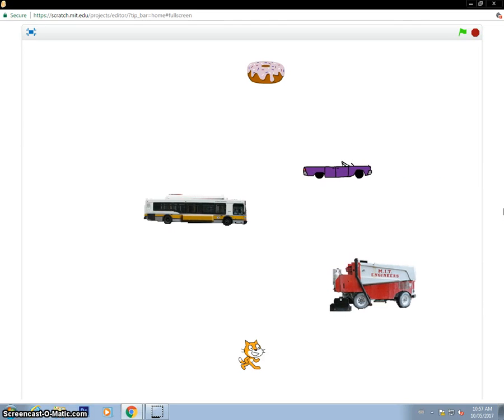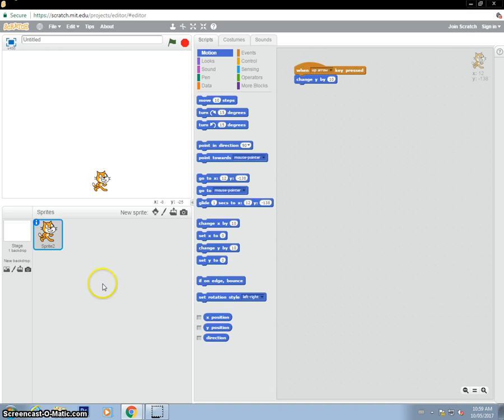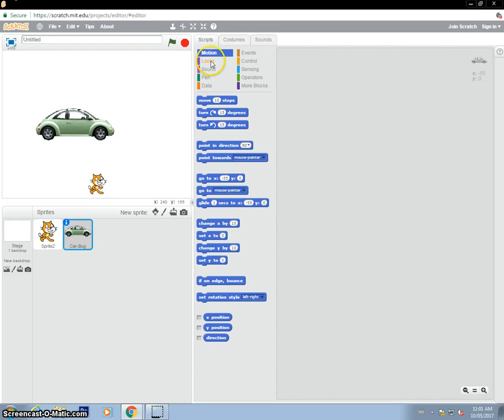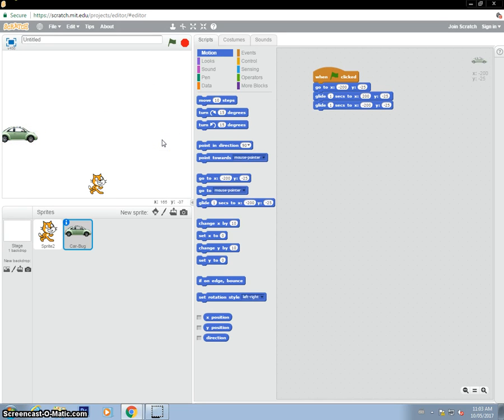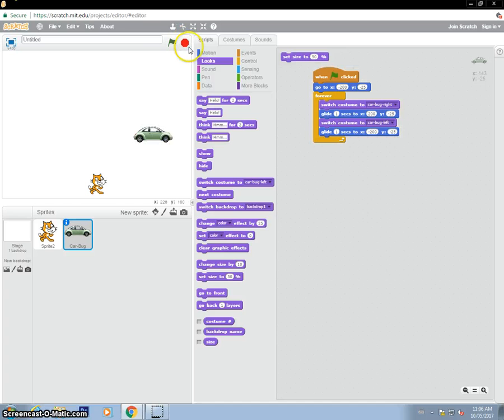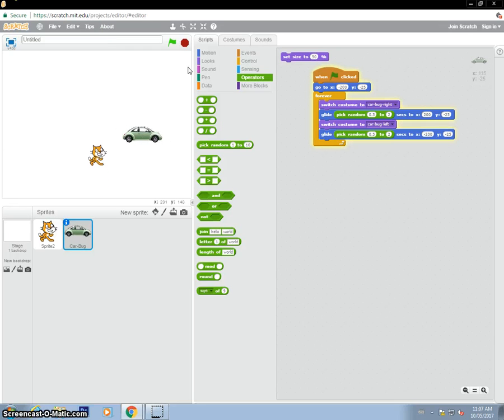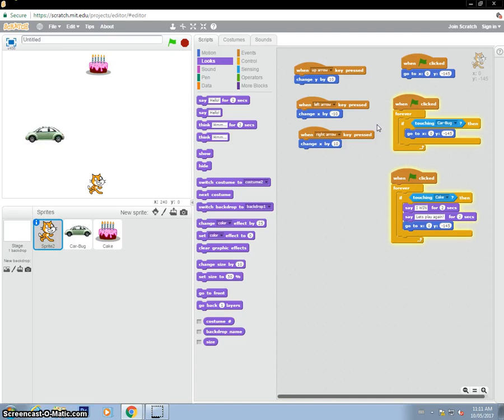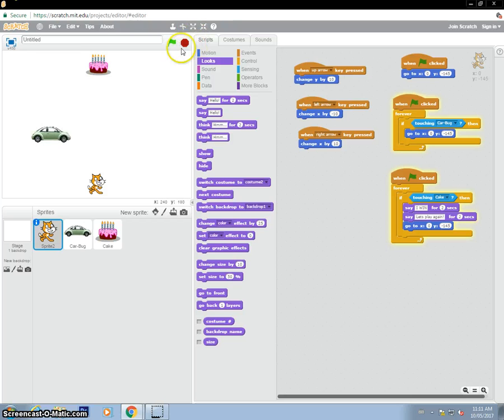Make a Simple Crossy Road in Scratch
Demo for Grade 8 class using Scratch.